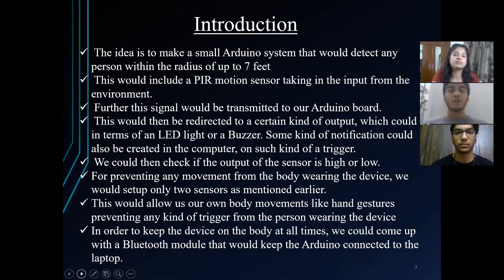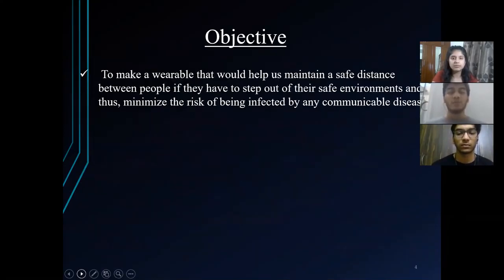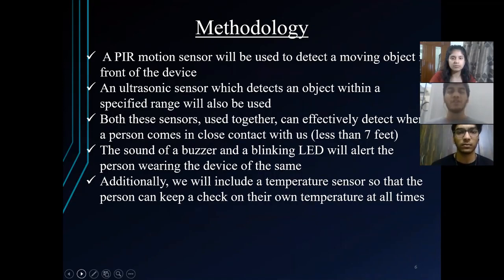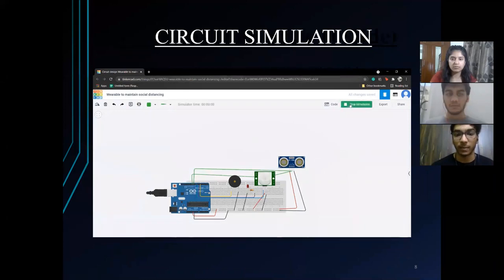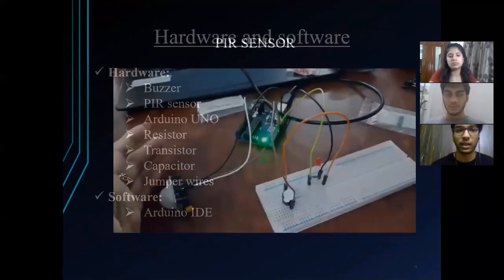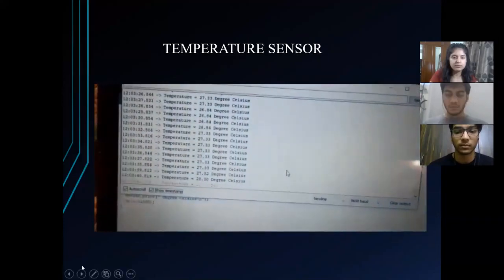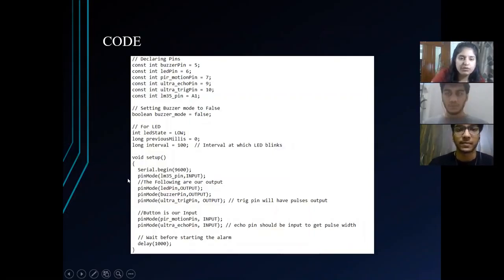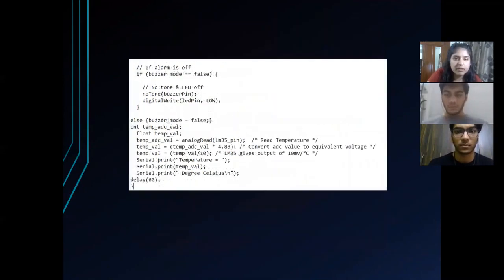Wearable to maintain social distancing using arduino, Ultra sound and PIR Sensor